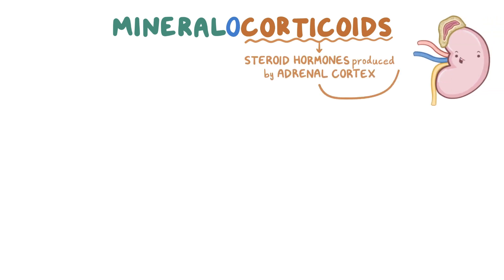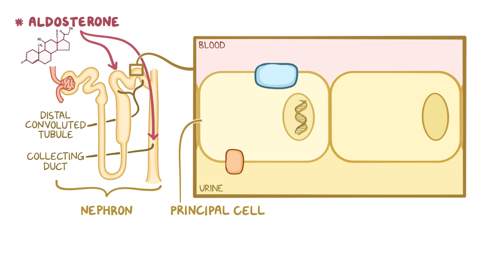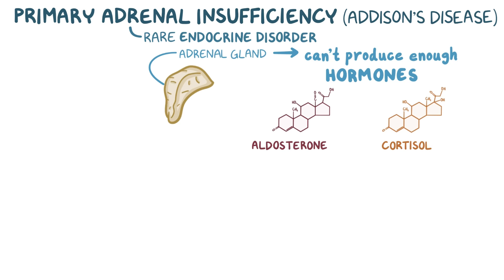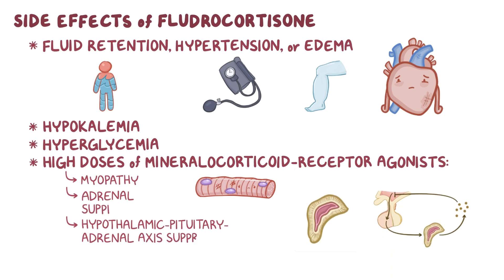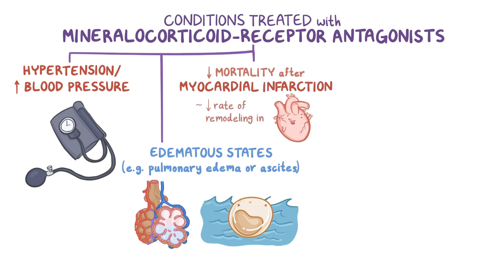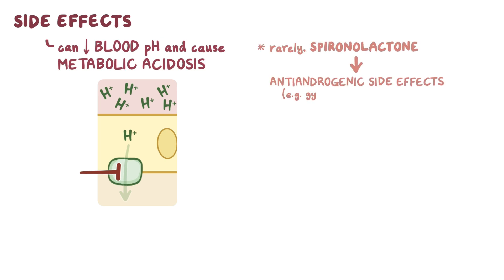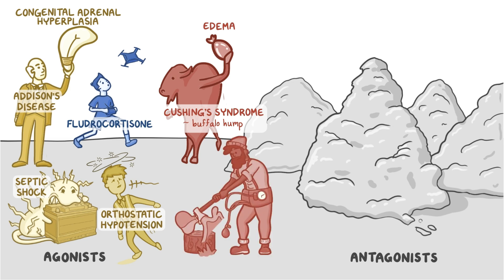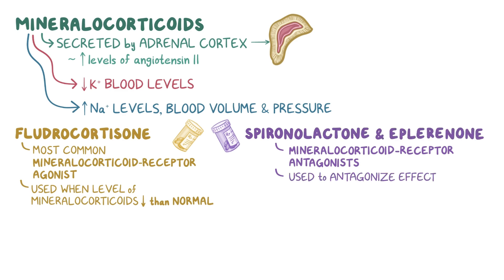Mineralocorticoids and mineralocorticoid antagonists ~Pharmacology~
What are mineralocorticoids? With mineralocorticoids, “corticoids” refers to the steroid hormones produced by the adrenal cortex, and “mineral” refers to how these hormones regulate sodium reabsorption and potassium excretion in the distal convoluted and collecting tubules of the kidney.